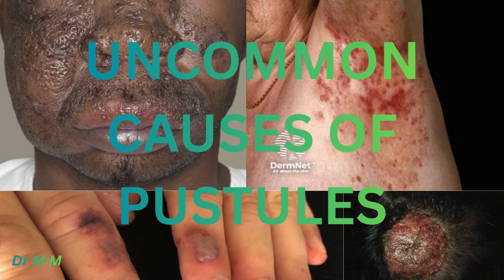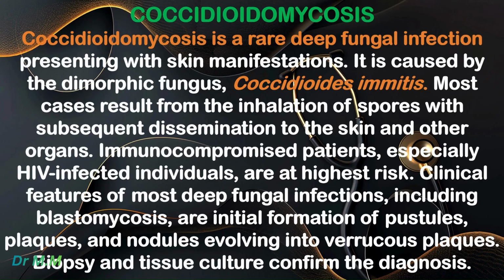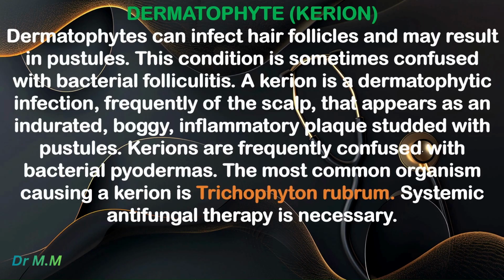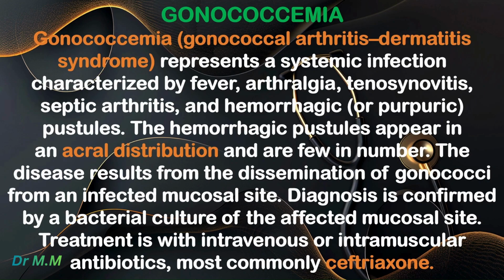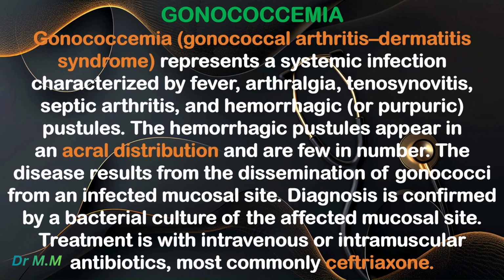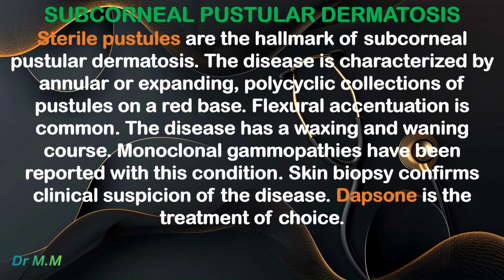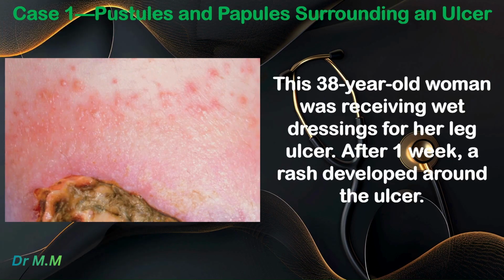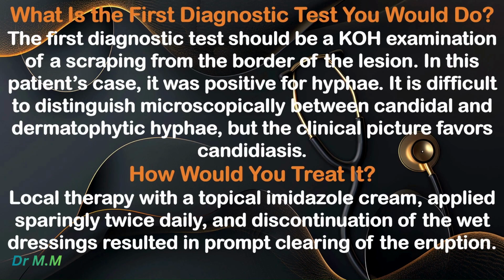Uncommon Causes of Pustules Every Dermatologist Should Know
Pustules are a common dermatologic finding, but not all pustular eruptions are caused by acne, bacterial folliculitis, or psoriasis. In this educational dermatology video, we explore four uncommon yet clinically important causes of pustules:

• Coccidioidomycosis
• Dermatophyte infection presenting as Kerion
• Disseminated Gonococcemia
• Subcorneal Pustular Dermatosis (Sneddon-Wilkinson Disease)

We discuss the clinical presentation, differential diagnosis, key diagnostic clues, laboratory investigations, histopathologic findings, and evidence-based management strategies for each condition. Understanding these rare entities can help clinicians avoid diagnostic pitfalls and improve patient outcomes.

This video is designed for dermatologists, dermatology residents, general practitioners, medical students, and healthcare professionals interested in advancing their diagnostic skills in dermatology.